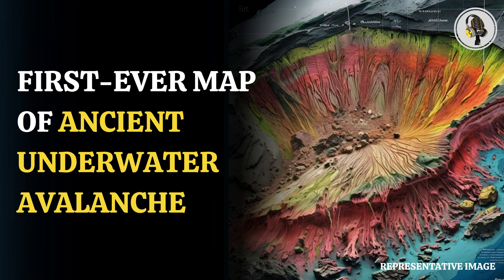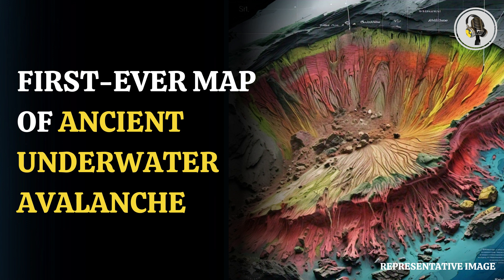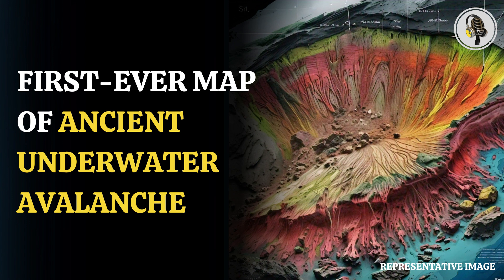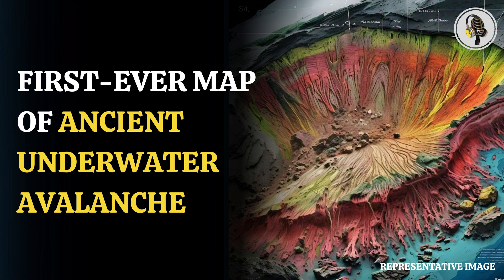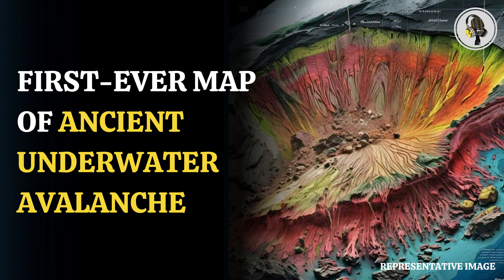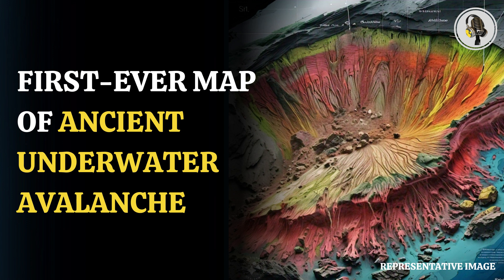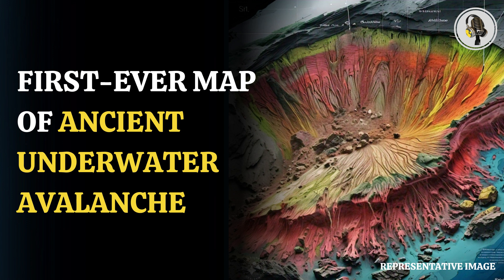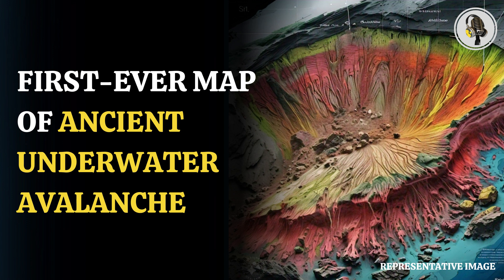First Ever Map of Ancient Underwater Avalanche | WION Podcast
Researchers from the University of Liverpool have mapped an ancient, massive underwater avalanche that occurred 60,000 years ago off the Northwest coast of Africa. Initially starting as a small landslide, it rapidly grew to reach heights of 200 meters and speeds of 64 km/h, carving the Agadir Canyon and eroding 4,500 square kilometers of seafloor. This event, which buried a vast area under sediment, challenges prior understanding that only large slope failures could trigger such massive avalanches. The findings offer new insights into the dynamics of submarine avalanches and their growth potential.